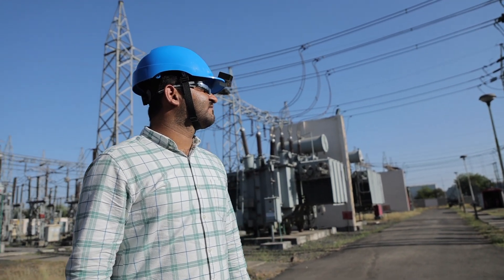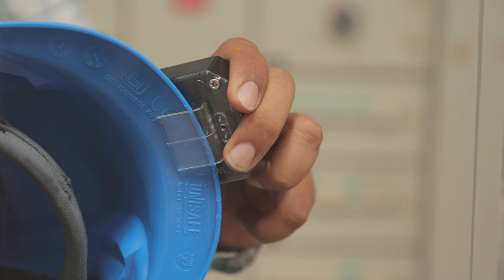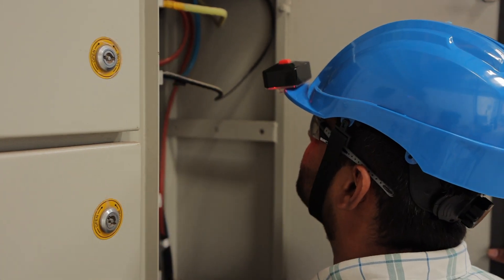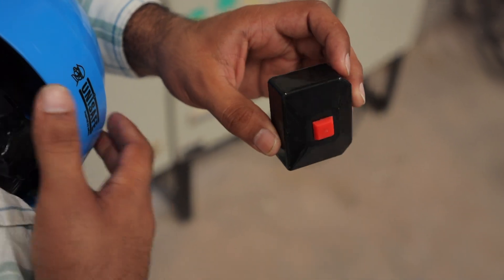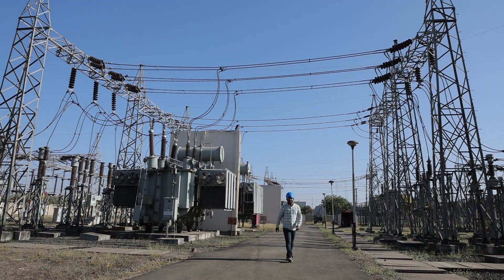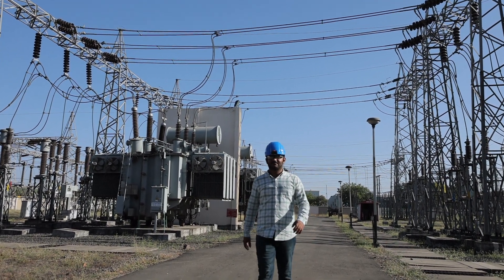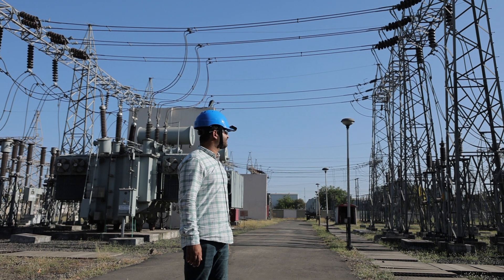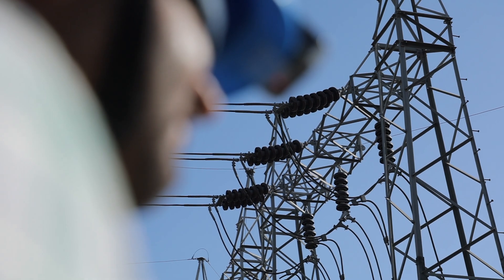VoltSense by Unisafe - Live wire voltage detector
The High Voltage Detector for Hard Hat is a safety device designed for workers who are exposed to high voltage in their working environment. It accurately detects voltage levels from 1.1KV to 11KV, and alerts the user with a red LED light and audible buzzer when there is a potential danger. The product is compatible with most standard hard hats, durable, and built to withstand tough working conditions.